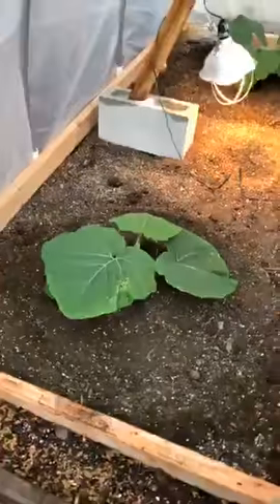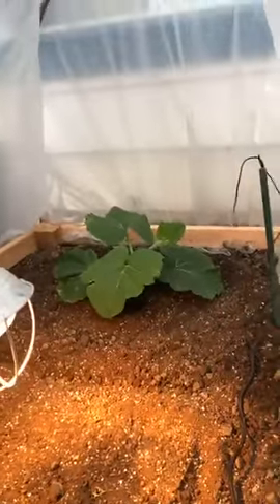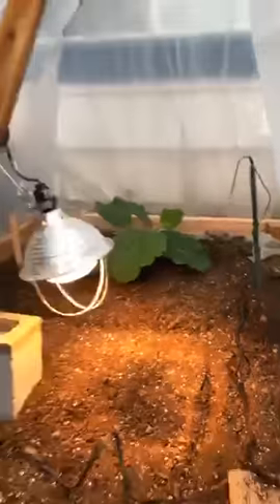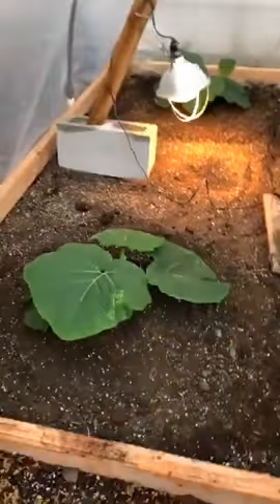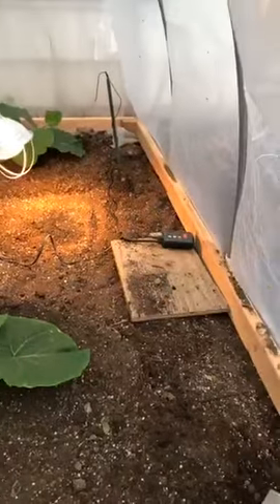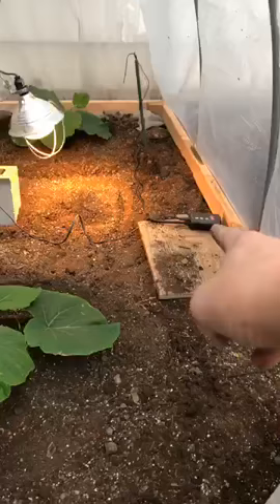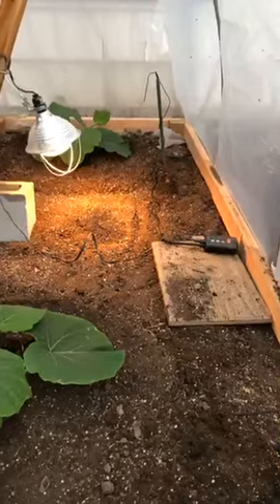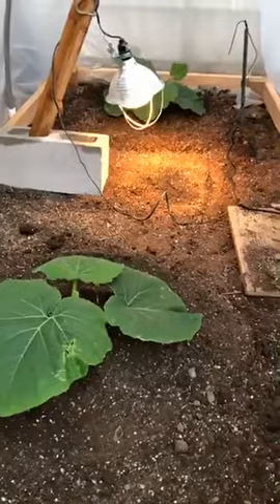Hoop House Heating Setup 2019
Trying out a germination heating-mat regulator to turn the chicken heating lamp on and off when it is too cold.  the machines are taking over!!! AHHHH!!!